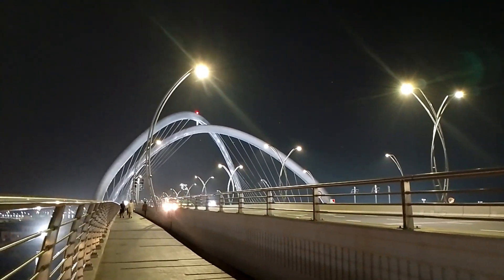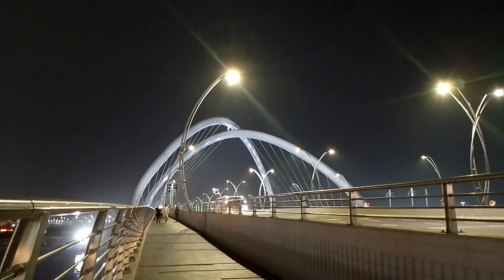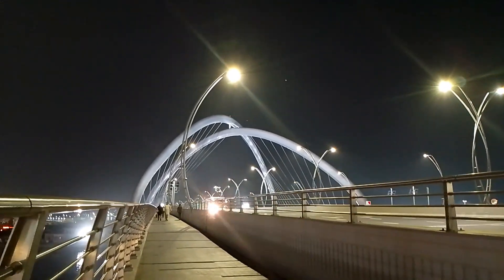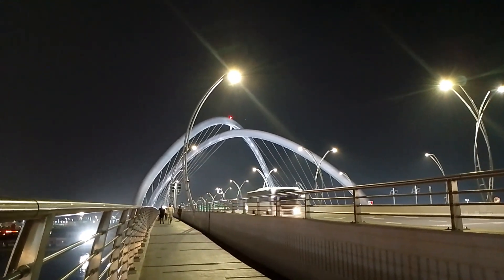দুবাইতে ইনফিনিটি ব্রিজে ঘুরে আসুন🇦🇪😍 Visit Infinity Bridge in Dubai🇦🇪||Infinity Bridge Tour 2024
দুবাইয়ের ইনফিনিটি ব্রিজ ঘুরে আসলাম🇦🇪 অপরূপ সুন্দর 😍||Infinity Bridge in Dubai Tour by Bangladeshi🇦🇪
Topic: infinity bridge dubai night view, infinity bridge dubai opening, infinity bridge dubai
Our channel is about Dubai Lifestyle. We cover lots of cool stuff such as Information about Dubai Visa,Work,Jobs,Shopping,Daily lifestyle and Travel Vlogs.